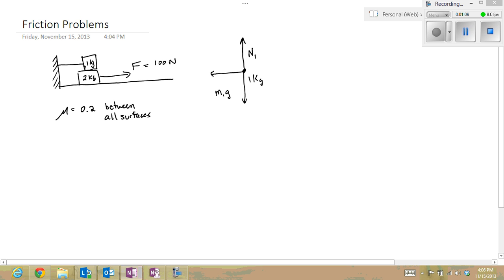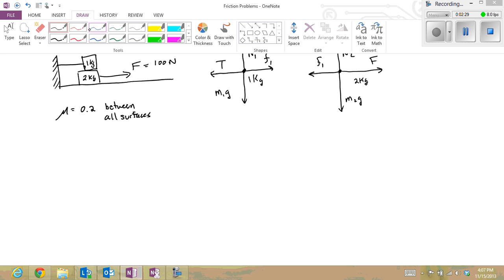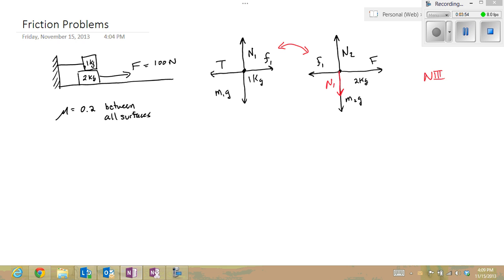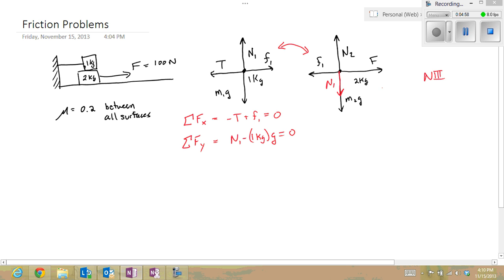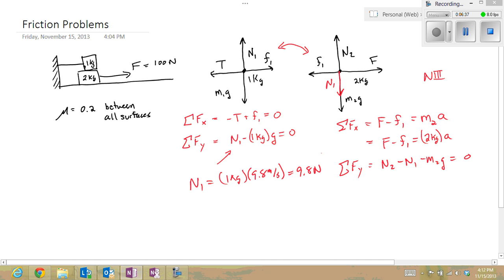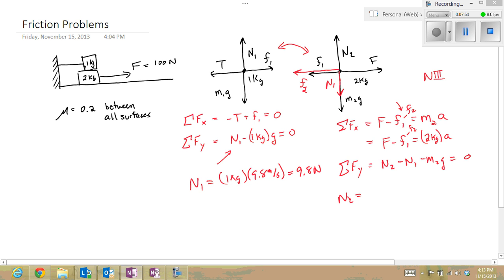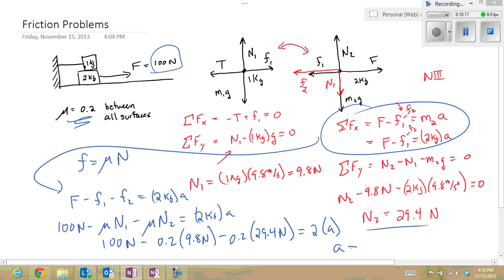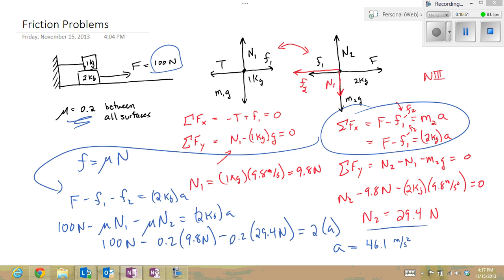Friction Problem with Multiple Surfaces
Solution of a Newton's Law problem involving friction with multiple contact surfaces.